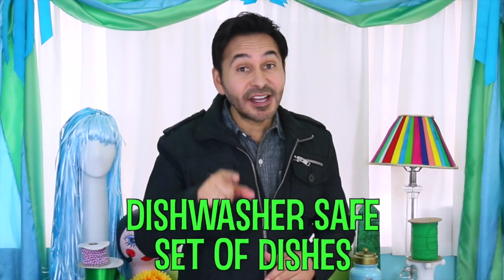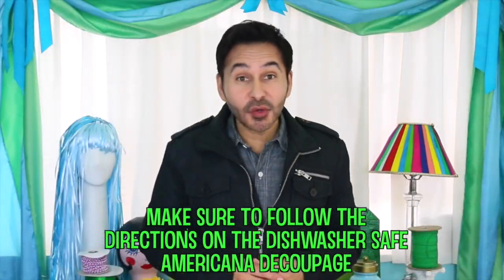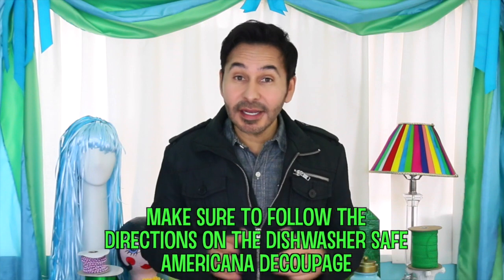HOW TO: Coloring Book Plates | DecoArt®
Turn trendy adult coloring book pages into usable dishwasher safe glass dishes with Americana Dishwasher Safe Decou-page.